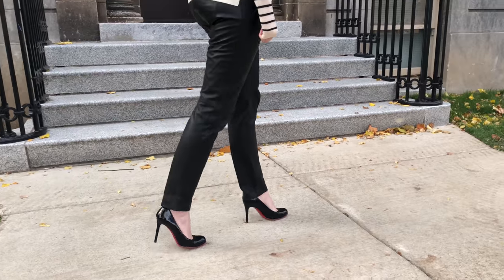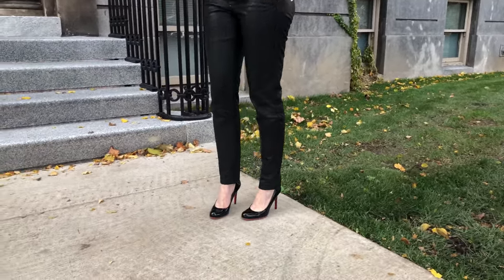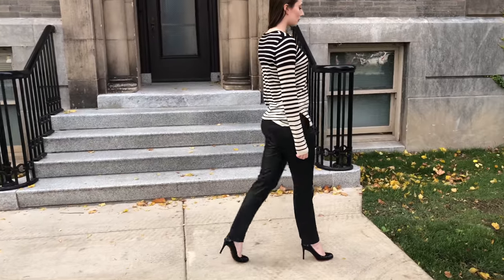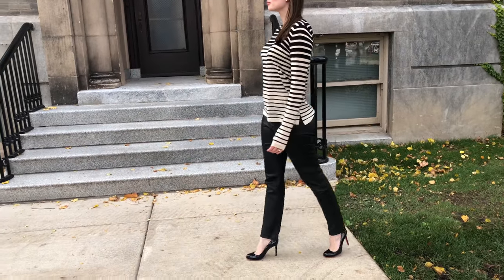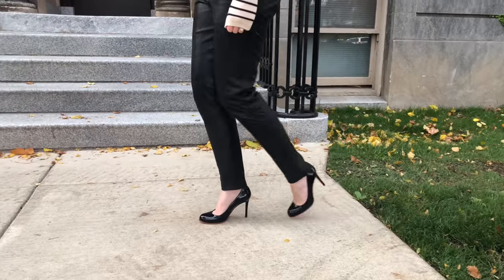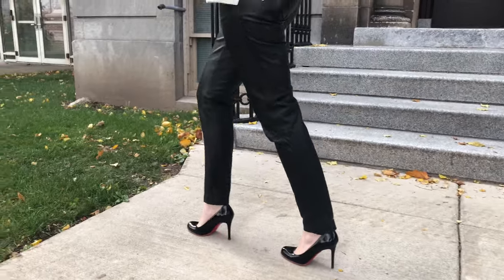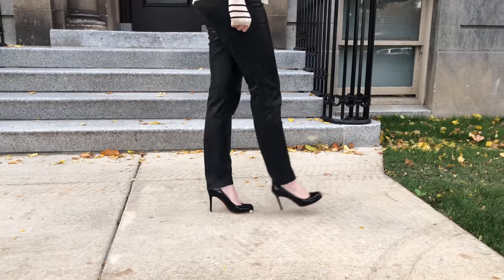How To Wear High Heels All Day | From Flats to 4+ Inches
This video explains how to walk in high heels and the progressions needed to go from flats to stilettos. I also give some tips on how to make them more comfortable!

Shoes mentioned:

Stuart Weitzman microwedge
Lk Bennett Angele wedge
Valentino Rockstud City Sandals
1. State Pump
Ferragamo Vara Pump
Ferragamo Carla (kitten heel)
Ferragamo Platform heel
Prada Pointed Toe Pumps
Louboutin Simple Pumps
Manolo Blahnik BB

Let’s Socialize!